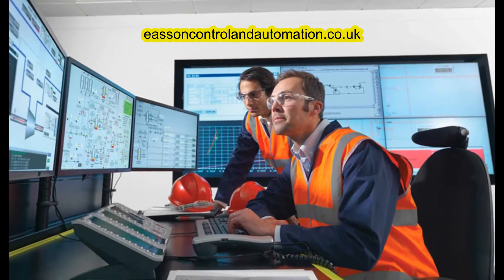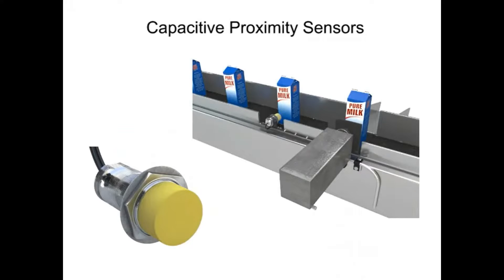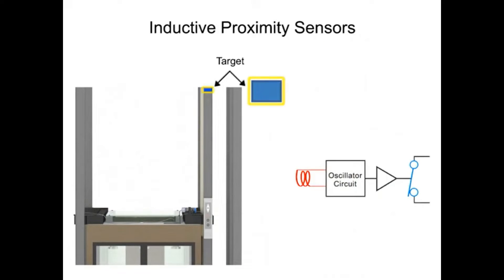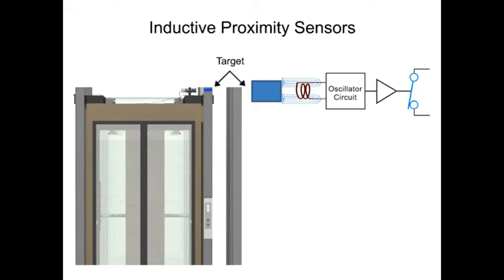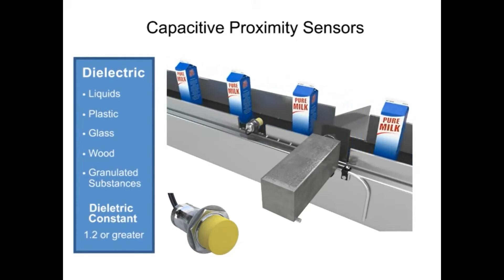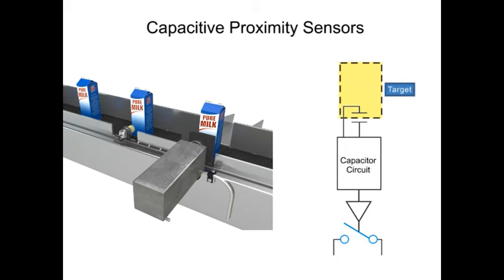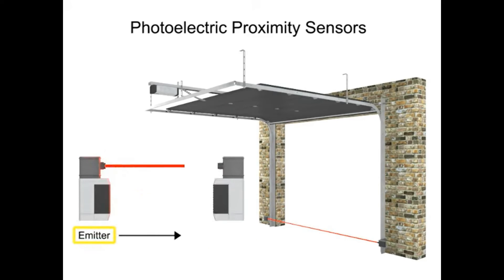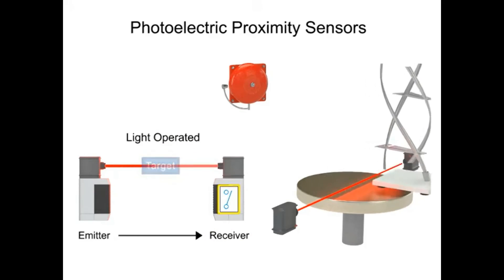Proximity Sensors: Principle of Operation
In this video we discuss the most common types of proximity sensor, how they work and some of their applications. We hope you enjoy the video.